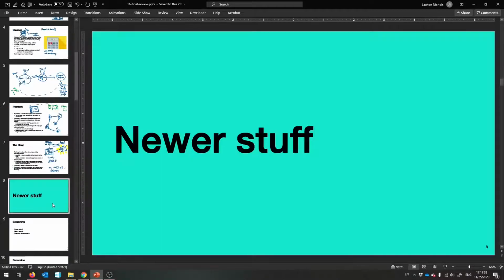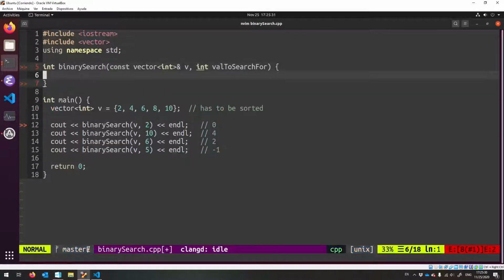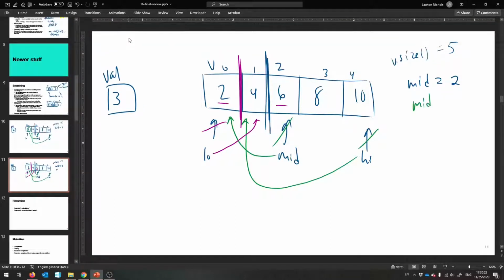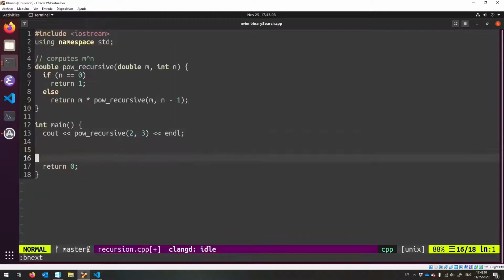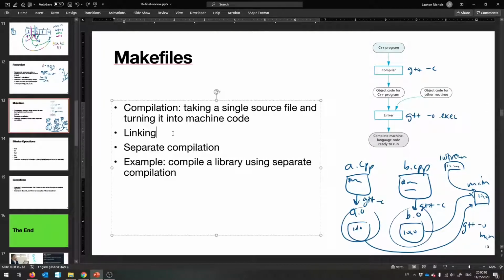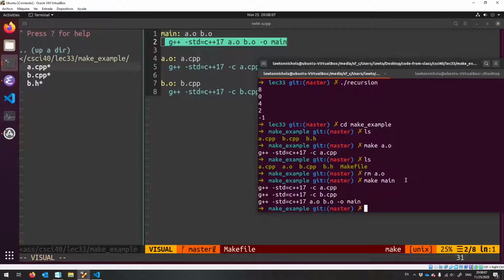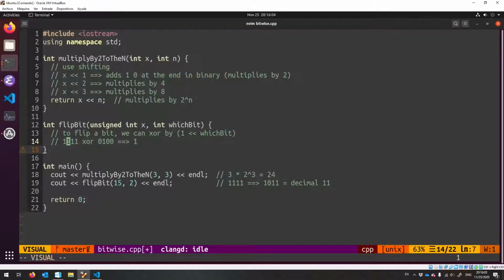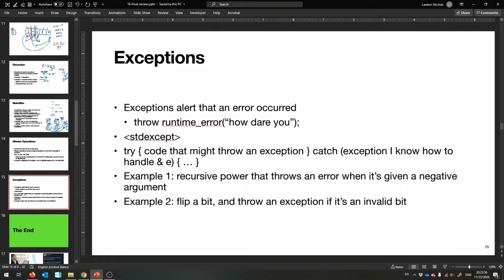(F20) CSCI 40: Lecture 33